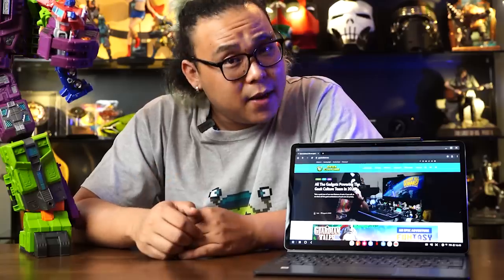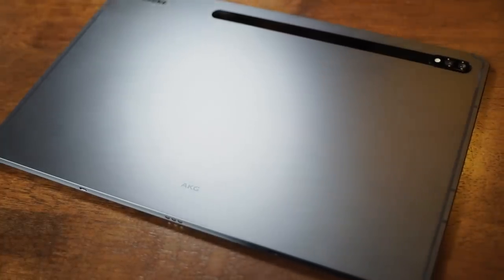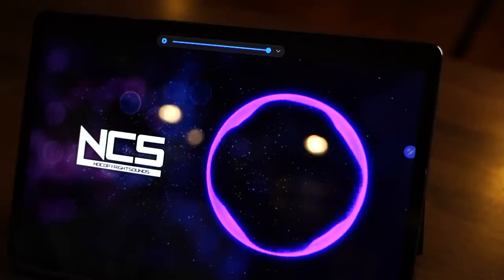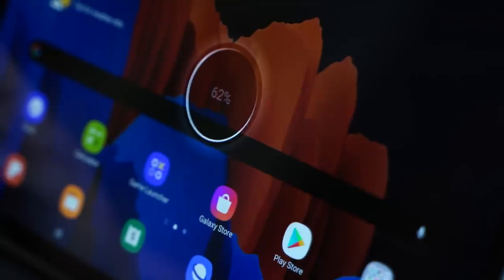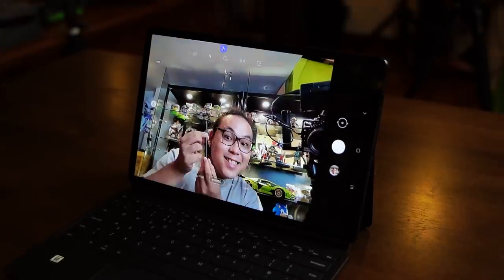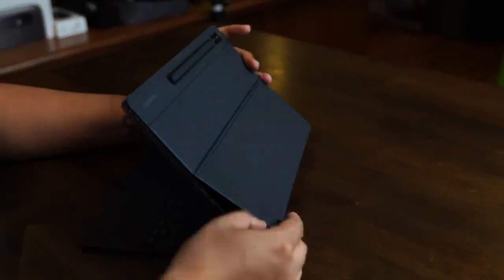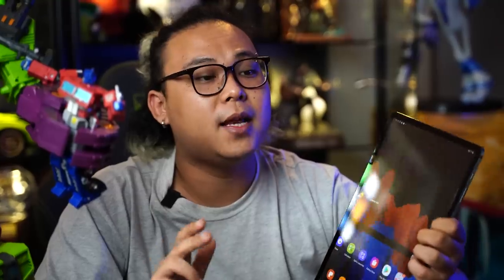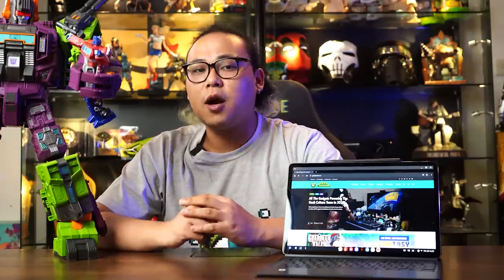First Looks: Samsung Galaxy Tab S7+ with 5G & 120Hz Refresh Rate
Samsung is going big with its recent announcement of its latest flagship tablet, the Galaxy Tab S7+. We had the opportunity to have a first look at their highly anticipated android tablet with its 120Hz display and 5G-ready capabilities.

0:00 - Introducing the Samsung Galaxy Tab S7+
0:40 - Dimensions and Weight
0:58 - Colour & Aesthetics
1:12 - Front Camera Placement
1:34 - The Super AMOLED 120Hz Display
2:12 - Stereo Speakers
2:35 - USB-C / MicroSD / Charging
2:46 - Fingerprint Scanner
3:14 - The S Pen
3:41 - Rear & Front Cameras
4:04 - Wireless Dex
4:12 - Book Cover Keyboard & Trackpad
4:58 - Battery Life
5:30 - RAM, Storage & Expandable Memory
5:41 - Pricing & Availability

HOST:
Zacky Tessensohn

VIDEOGRAPHER:
Ng Pei Wen

WRITER:
Ng Pei Wen
Zacky Tessensohn
Germaine Wong